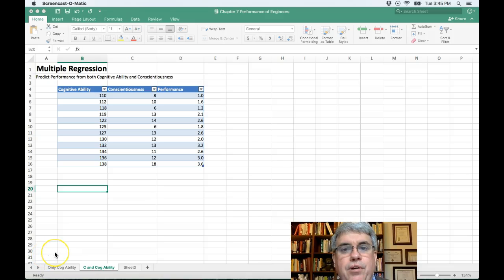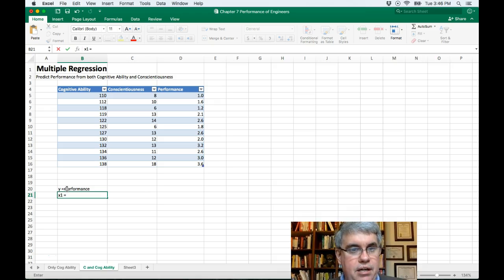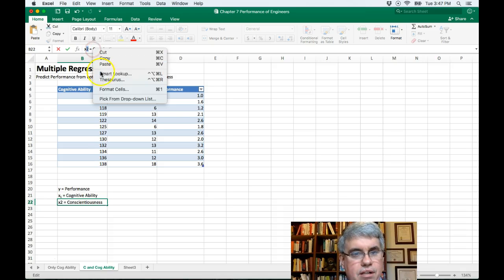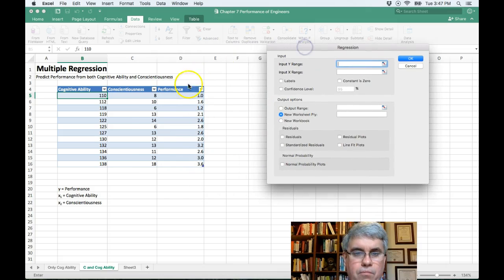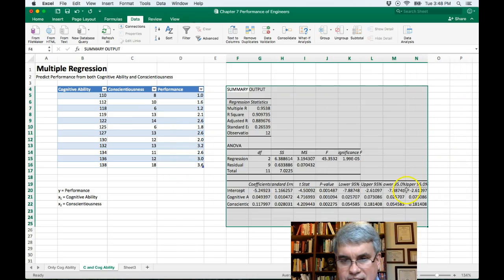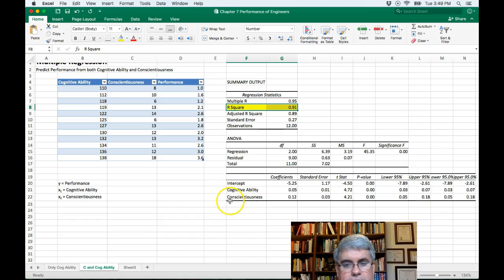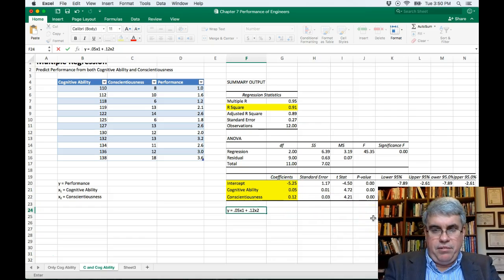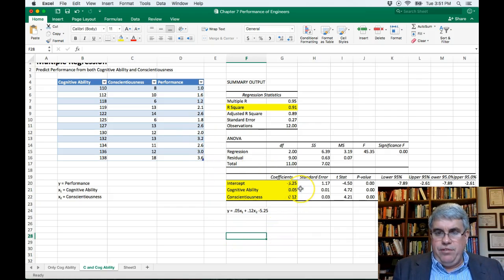Chapter 7 Linear Regression (5 of 6) of Pagano's Understanding Statistics (Excel 2016 for Mac)